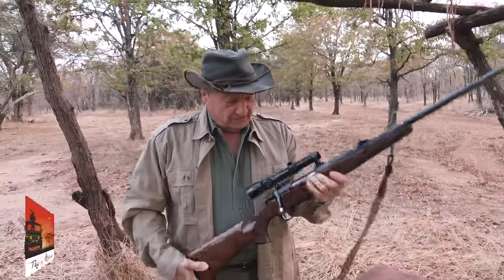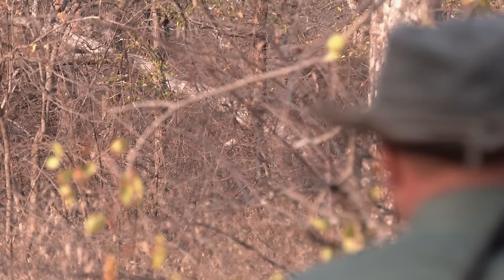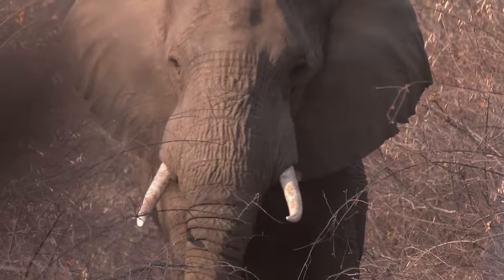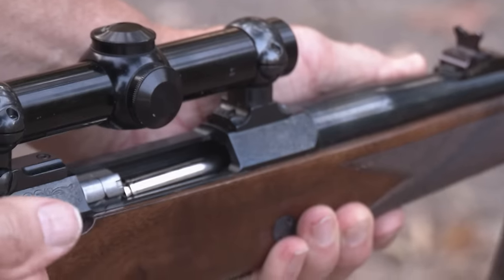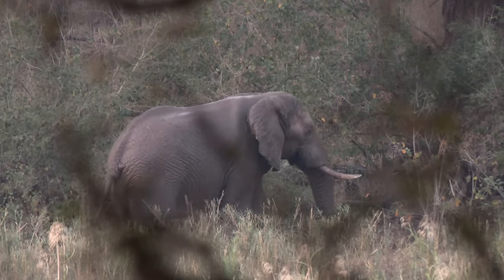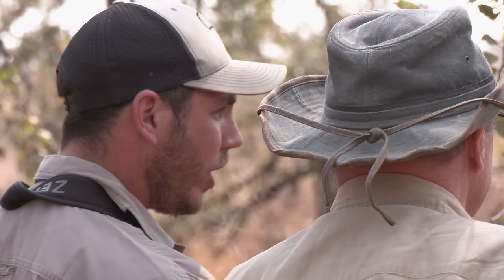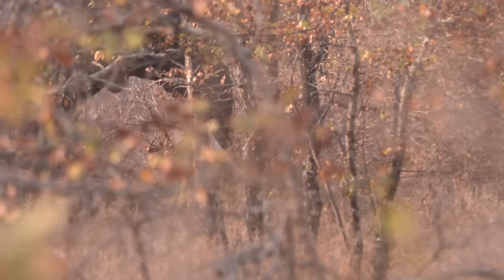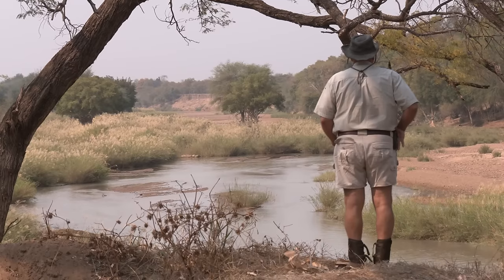This Is Africa S6 E9: Things That Stomp You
Andy and his hunters walk in the footsteps of the world's largest land animals in search of the perfect non-trophy elephant bull.

Swift Bullets.